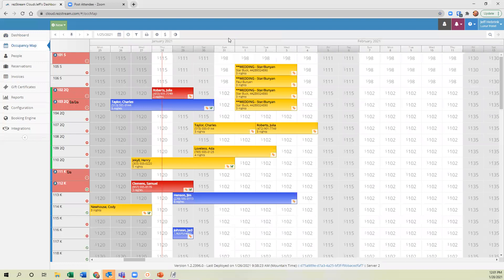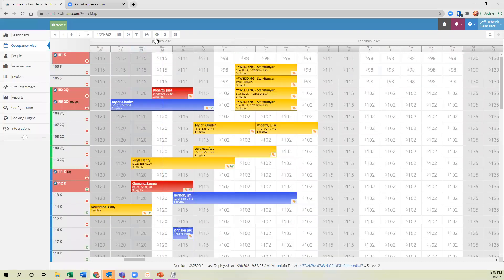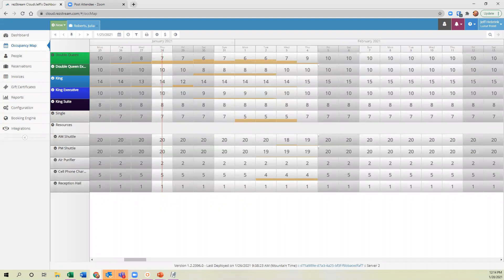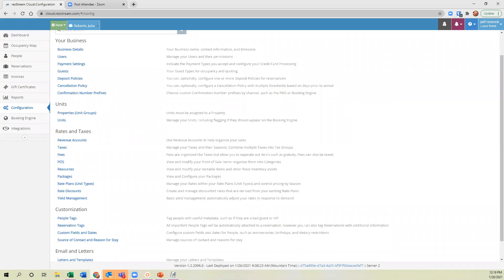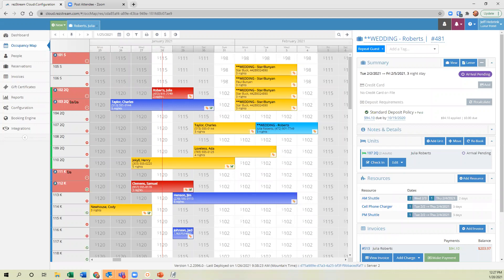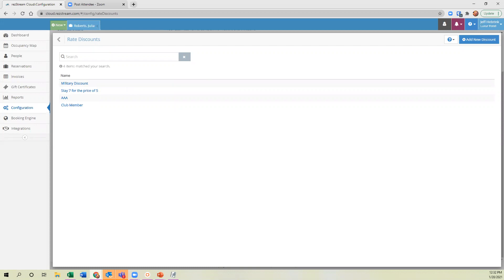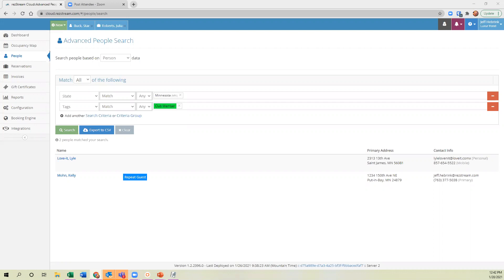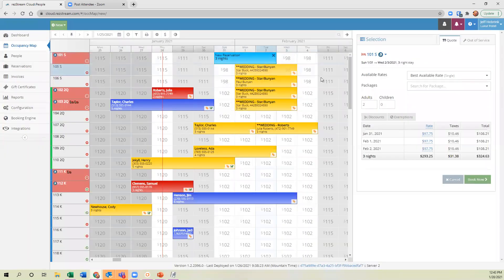Group Mode and Viewing Occupancy Map by Unit Type